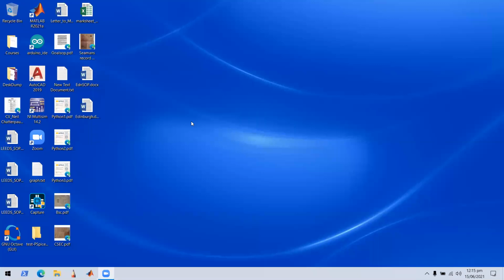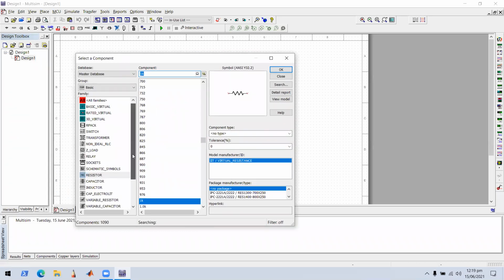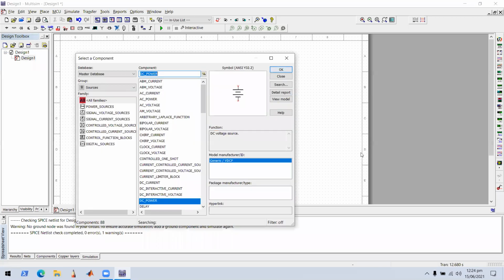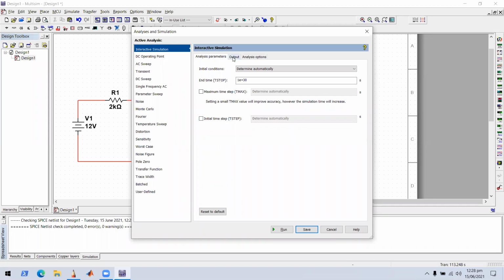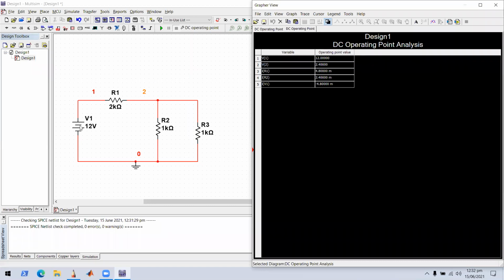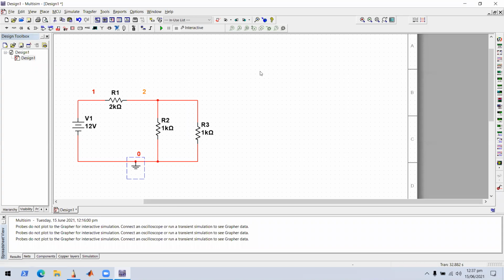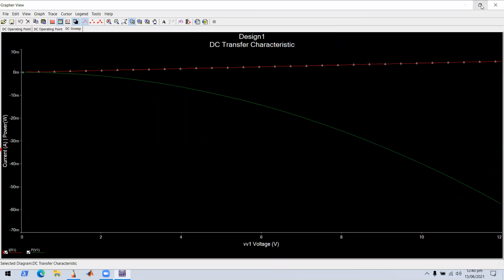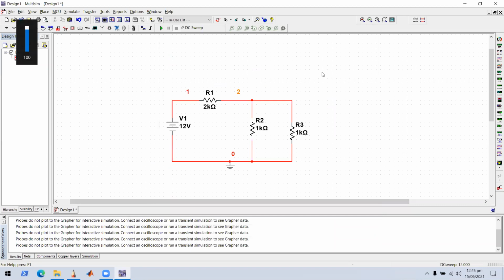ELE 1214 - Multisim intro